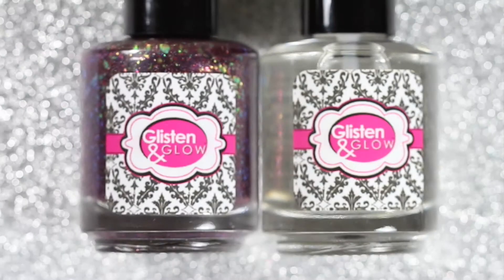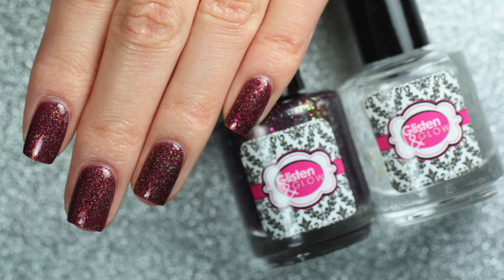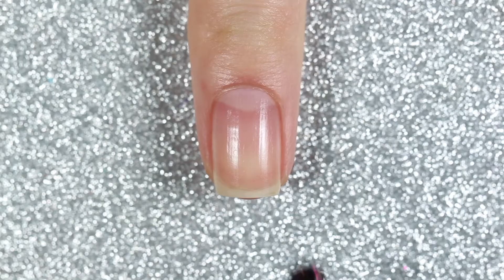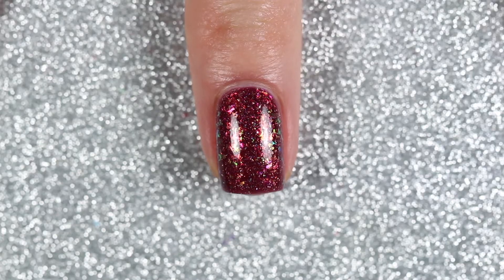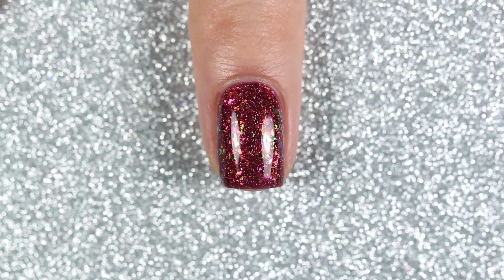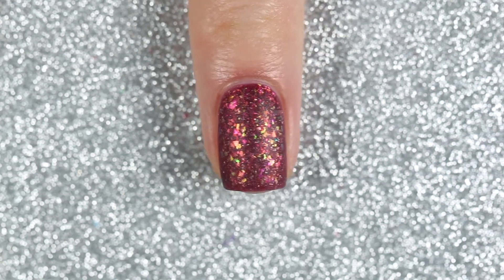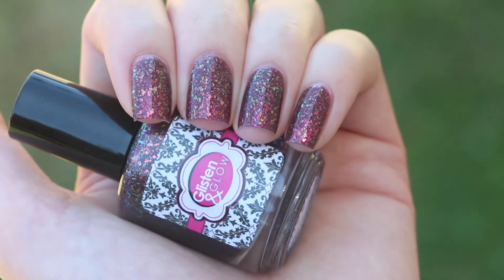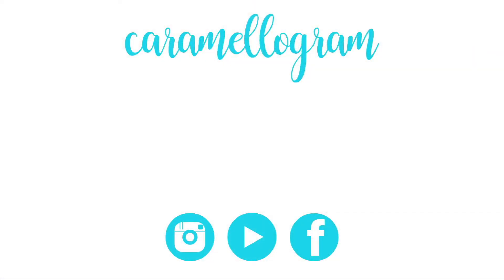Glisten & Glow August 2021 Polish Pickup || caramellogram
Hey everyone! Today I’ll be sharing Glisten & Glow’s contribution to the August 2021 Polish Pickup. The theme for this month is Earth, Wind, Fire, and Air, and Glisten & Glow’s contribution is a beautiful polish called Nights at Red Rocks. Glisten & Glow is also going to be offering their award winning Top Coat for Indie Pickup this month and both of these items will be available at PolishPickup.com and only from August 6 at 11am EST to August 9 at 11:59pm EST.

Price for Nights at Red Rocks: $12.50 - no cap
Price for Glisten & Glow's Top Coat: $7.50 - no cap

PRODUCTS USED:

GLISTEN & GLOW - Nights at Red Rocks

Song: Mirrors